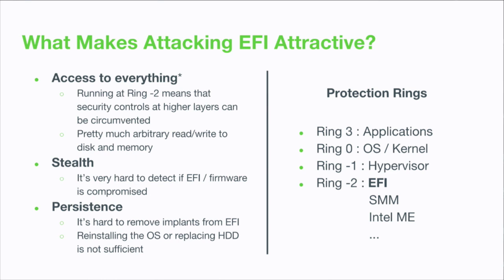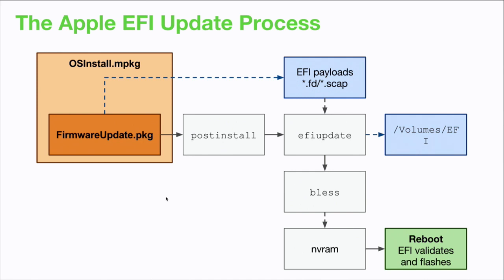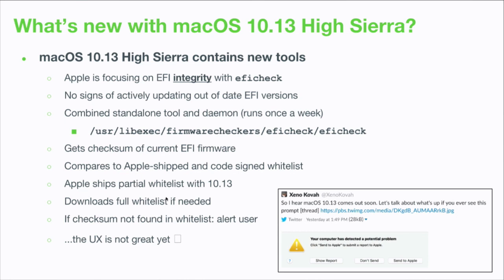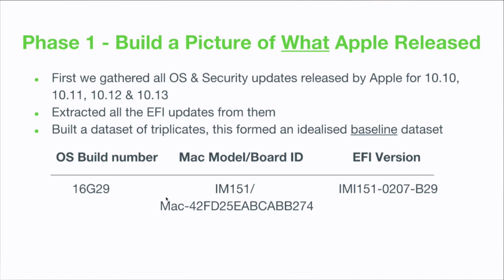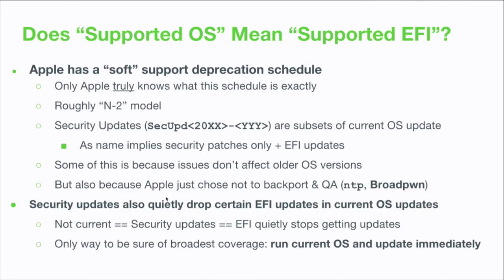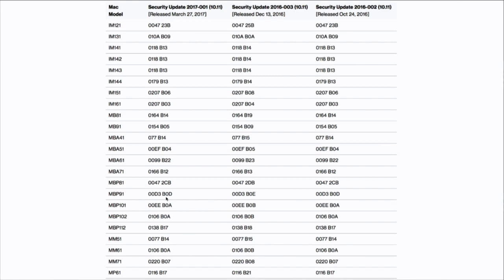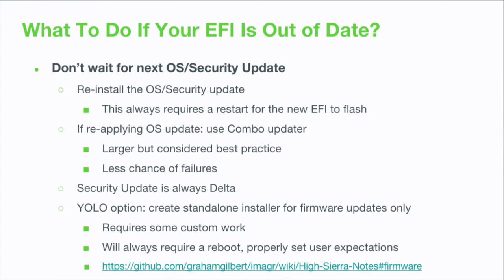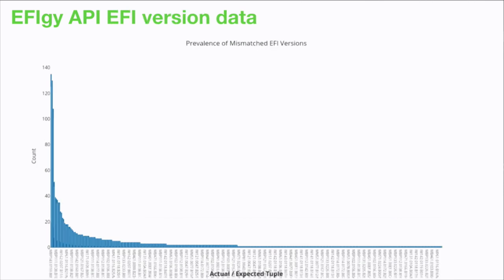The Apple of Your EFI: An Updated Study of EFI Security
Duo Labs conducted an extensive data analysis on the state of Apple's EFI security from two main perspectives. The first was analysing all EFI updates released by Apple since OS X 10.10.0 through macOS 10.12.6 to fully characterise the security support provided across different Mac models and OS versions. In addition to the data analysis discussed above, our research also aims to shine a light on the mechanisms used to update Apple's EFI itself - discussing how Apple's EFI updater tools operate and the controls they have in place.

By Rich Smith & Pepijn Bruienne